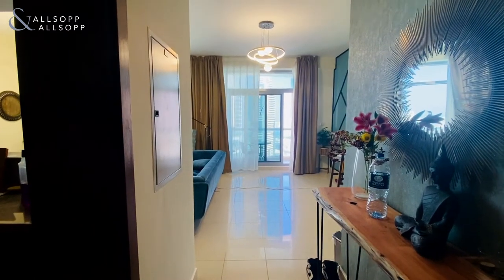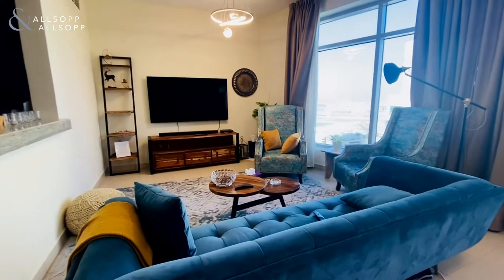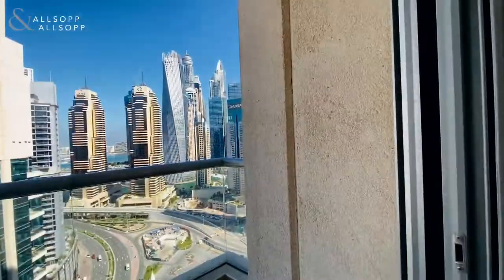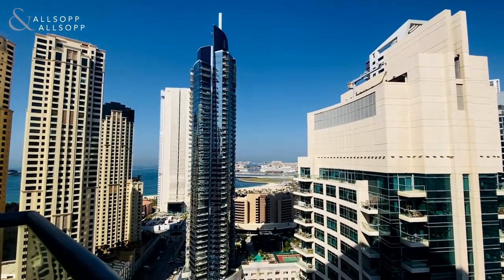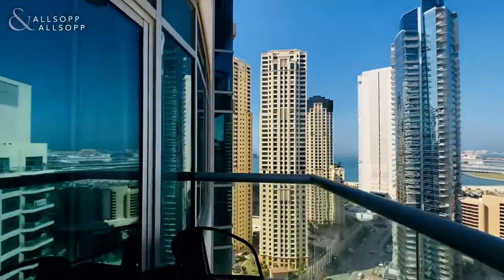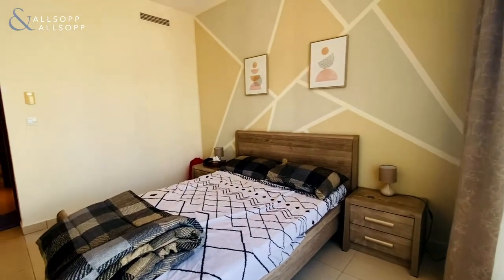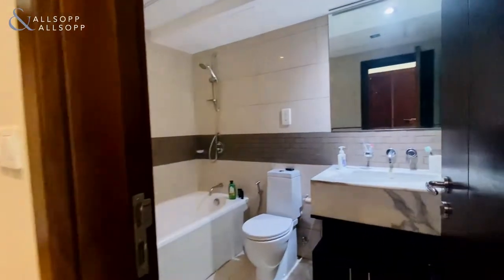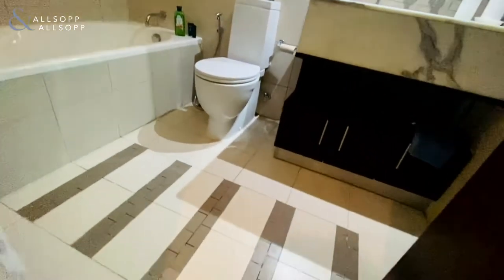2 Bedroom Apartment in DUBAI, Bonaire Tower, Park Island, Dubai Marina (Marina View) Click to View!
Property Reference:
L-174987

Listing agent:
Haydn Lee